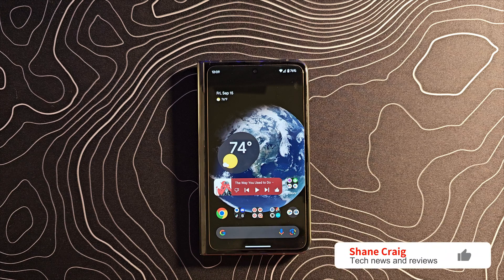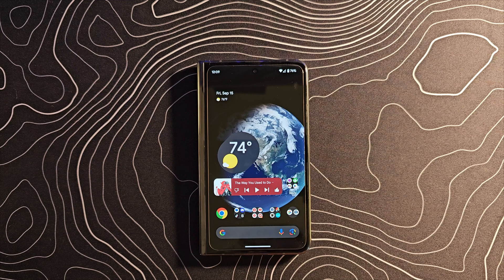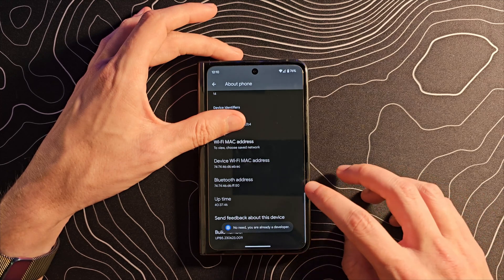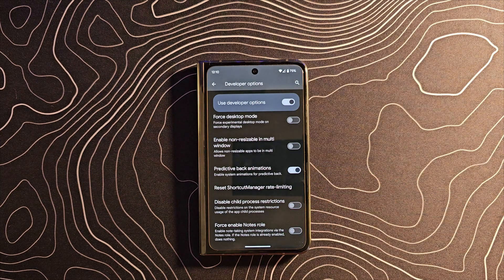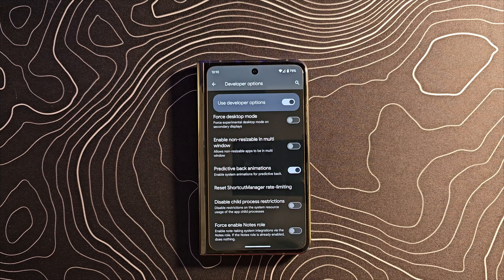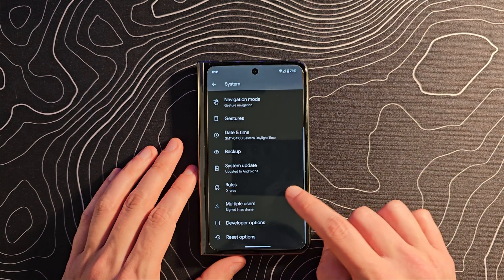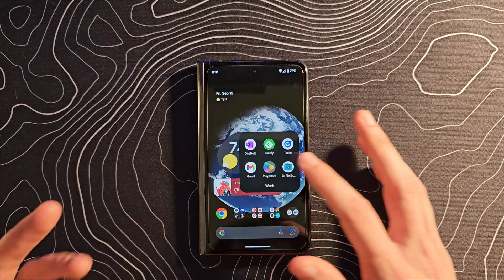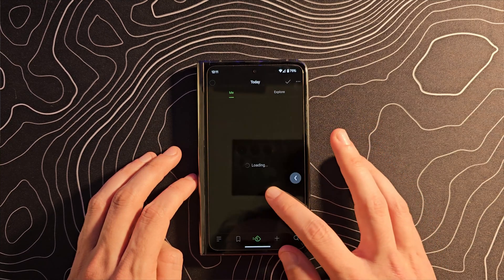Google hid Predictive Back Animations in Android 14 | Here's how to enable them